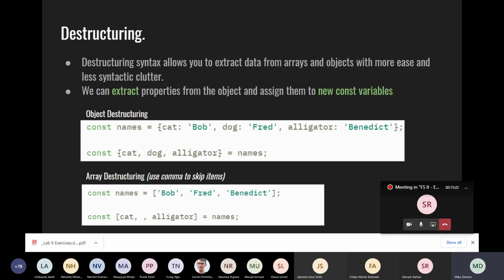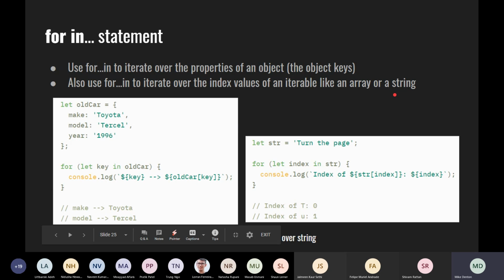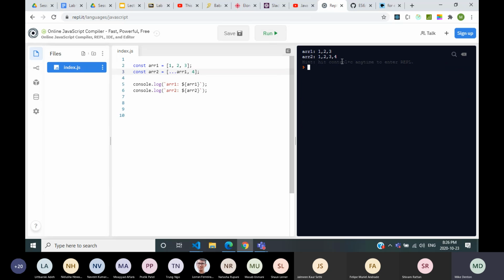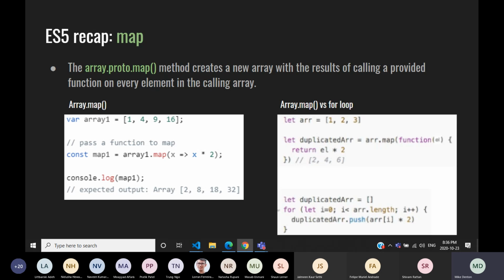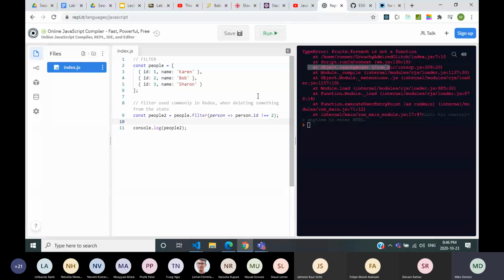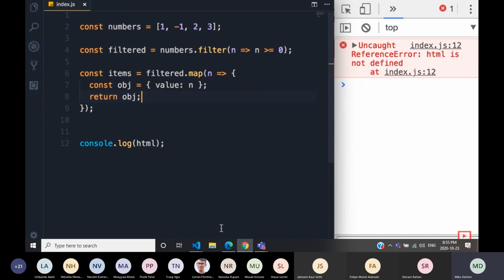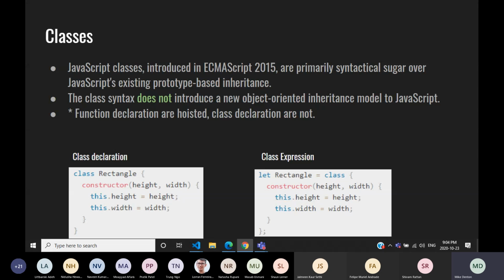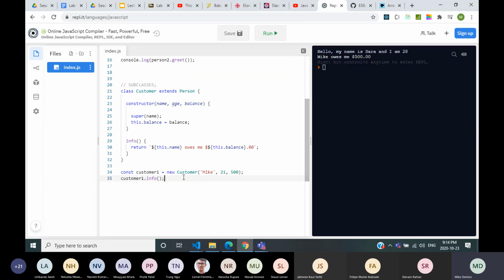8 2 ES6 Syntax